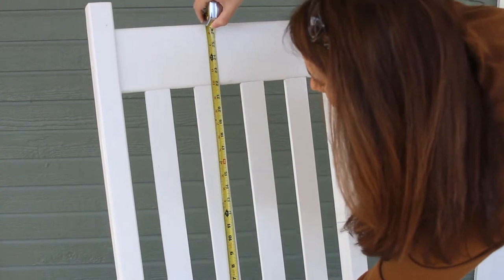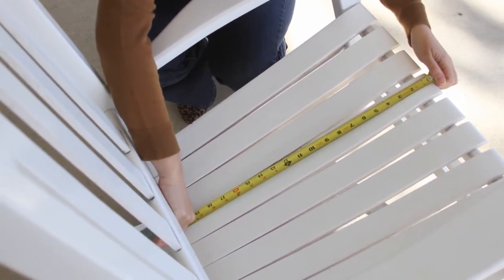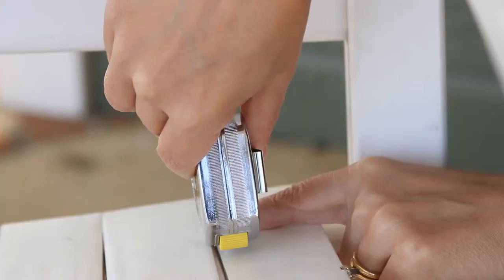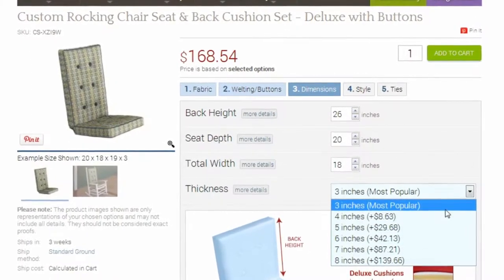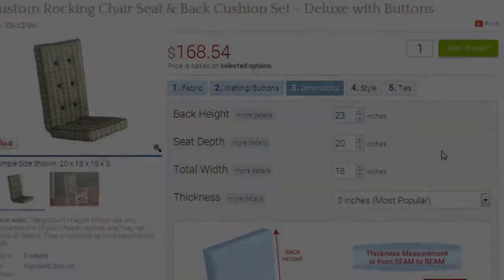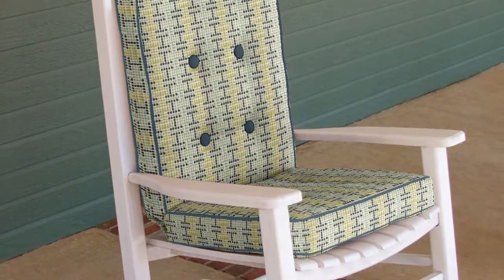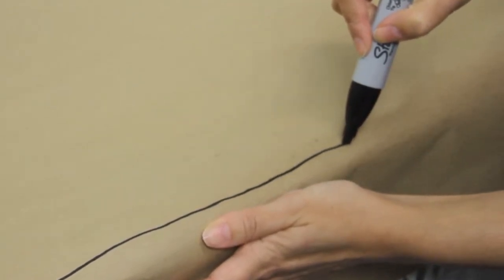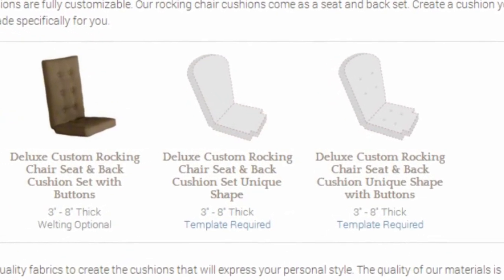How To Measure For Your Rocking Chair